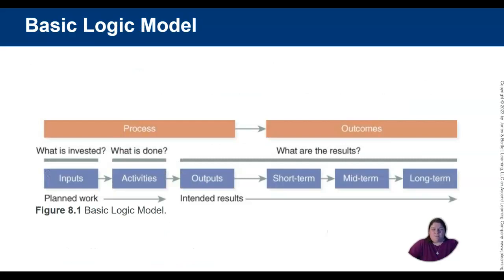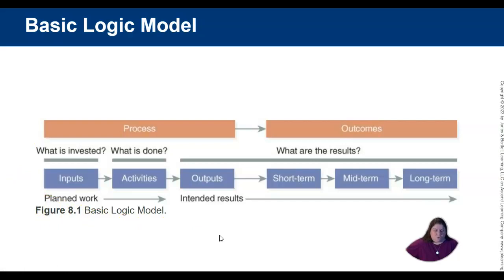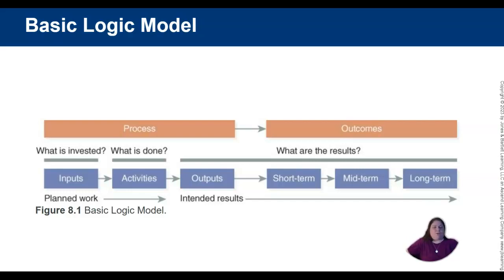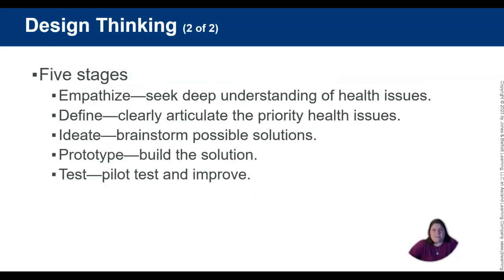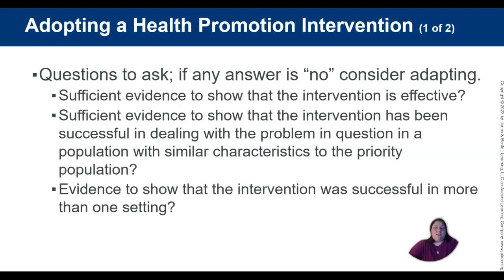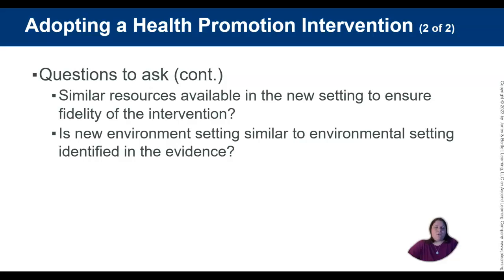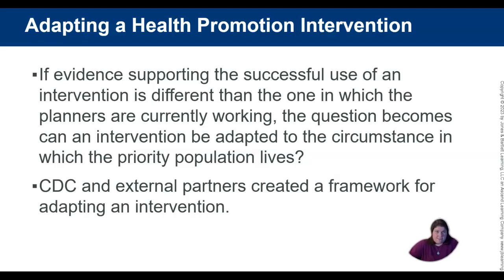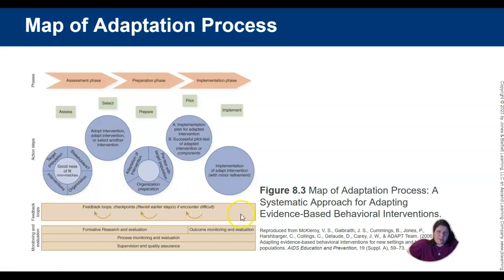CGH311_BraceM3_Intervention